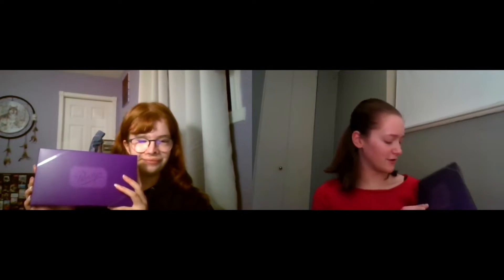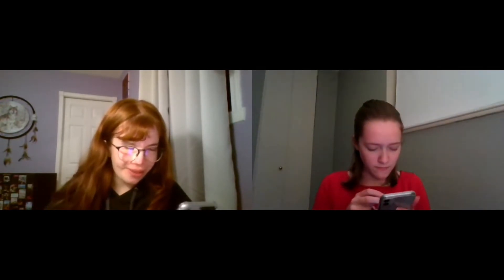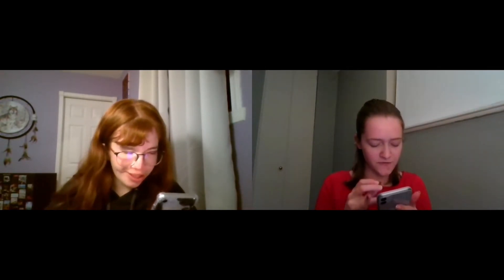Holiday Braille Box Reveal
In case you haven’t heard, Purdy’s Chocolatier has launched a new Holiday Braille Box in consultation with the blind and visually impaired community! It was designed with inclusive and barrier free design to make chocolate picking and accessible to everyone. Some of our favourite aspects were the packaging and QR code to access the names of each chocolate!